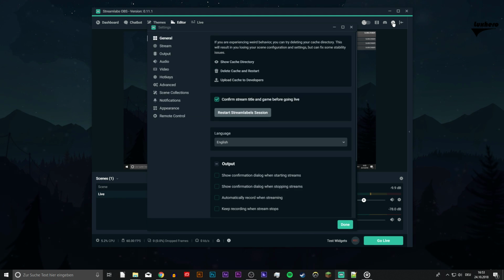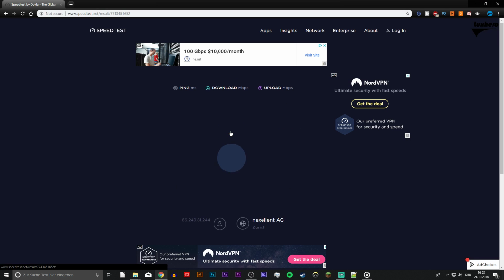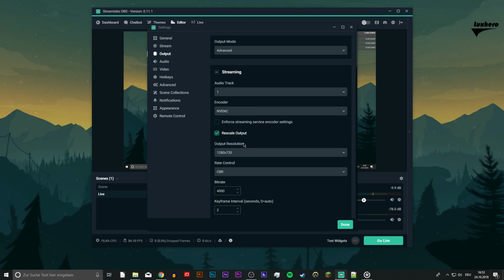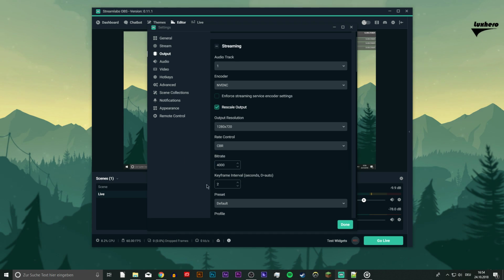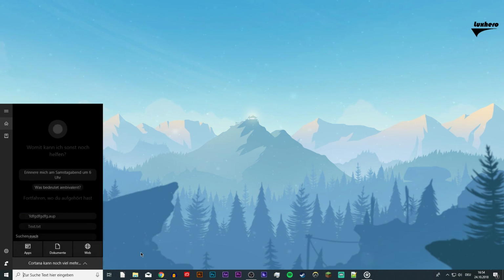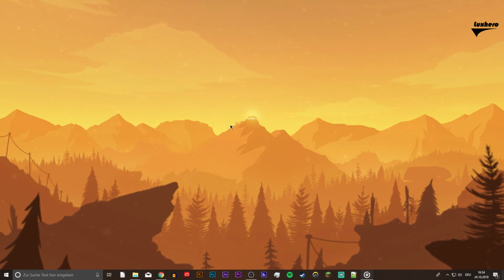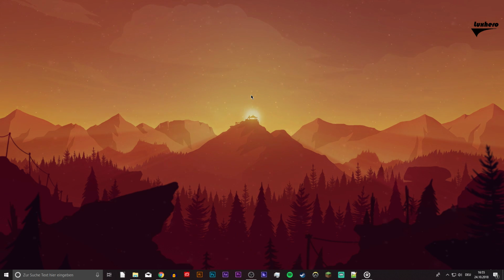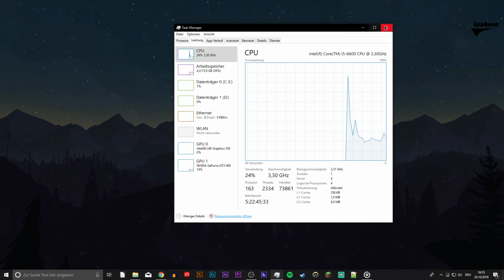StreamLabs OBS - How to Fix Dropped Frames and Reduce Lag (Stream & Record)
A short tutorial on how to fix dropped frames and reduce lag while streaming and recording with StreamLabs OBS.

Timestamps:
0:00 - Introduction
0:14 - Video Settings
0:33 - Speed Test
0:49 - Advanced Settings
0:58 - Output Settings
1:40 - Connection Tips
1:50 - Command Prompt
2:12 - Temporary Files
2:32 - Resource Monitor